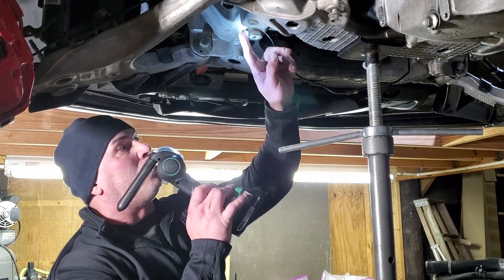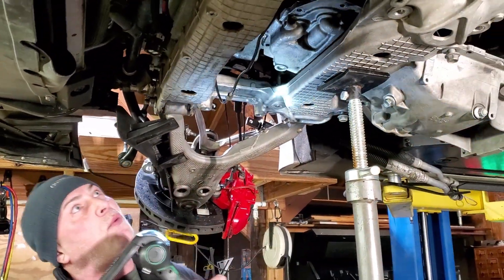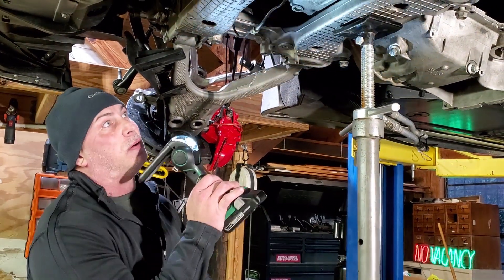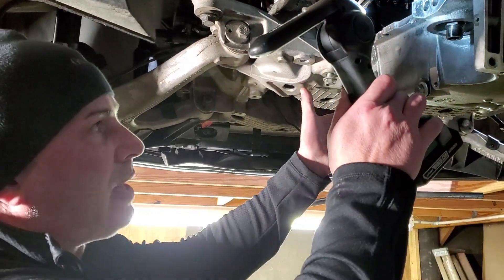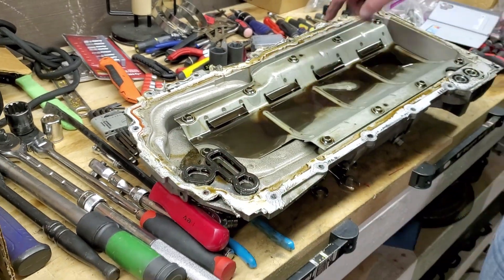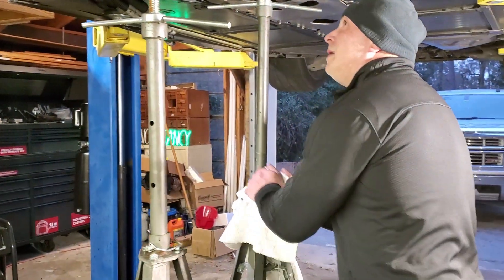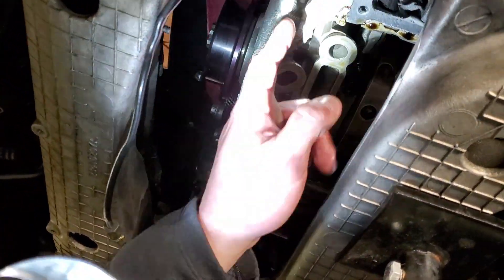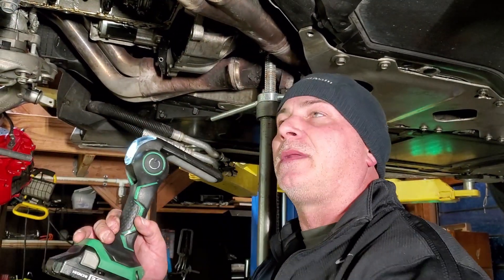Guide to Removing the Dry Sump Oil Pan on a C7 Z06 with the Engine Installed!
How to remove your dry sump oil pan with the engine still in your C7 Z06.  I don't believe there are any videos on this topic so I will walk you through step by step in how to get the oil pan out without removing your engine, which is a ton less work.